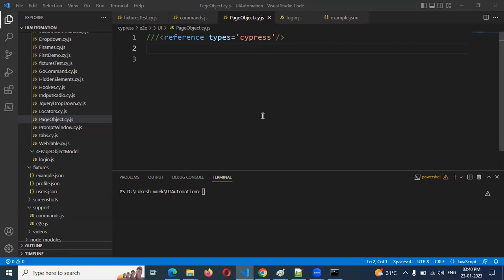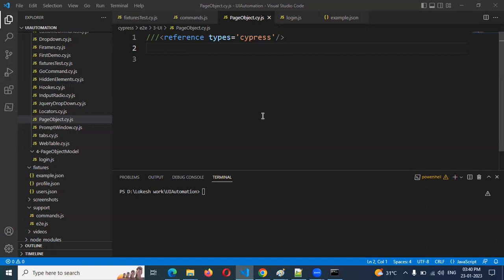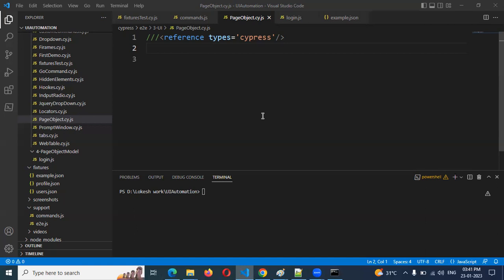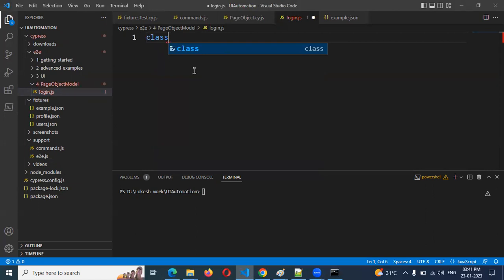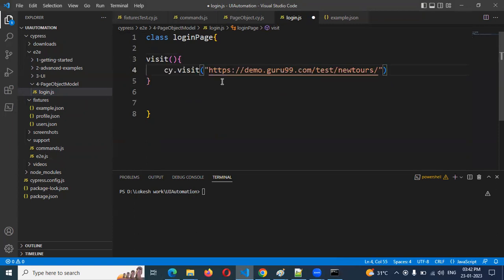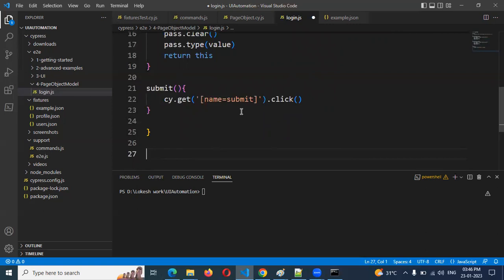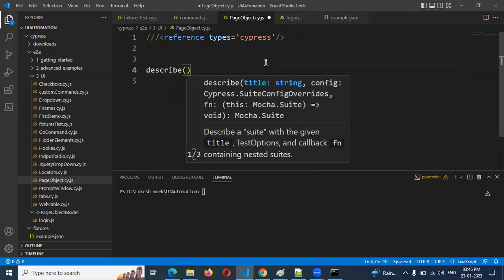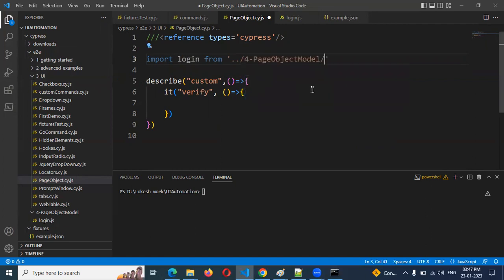Cypress Beginner Part 23: Page object model(POM) in Cypress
Thanks,
Lokesh Gorantla